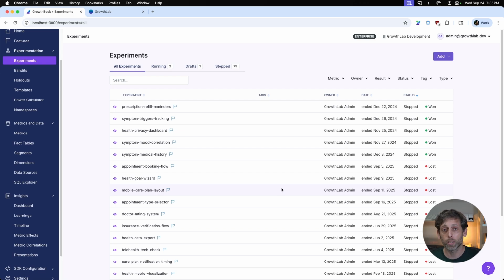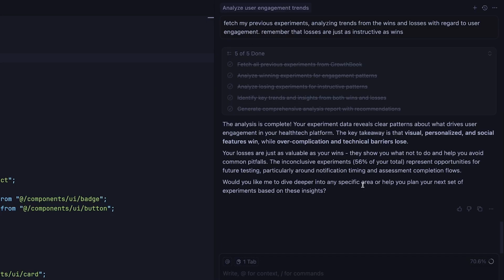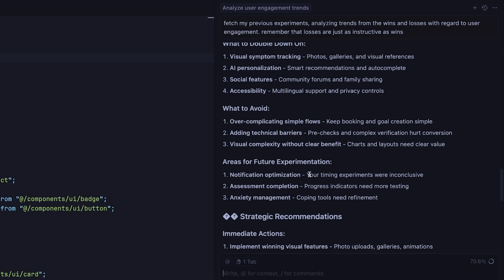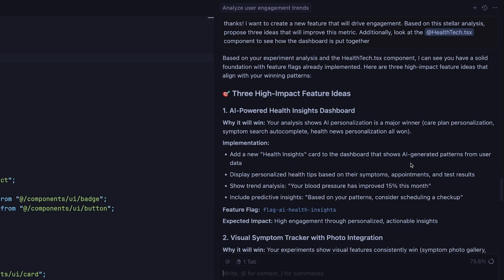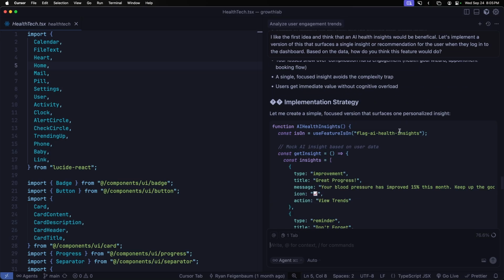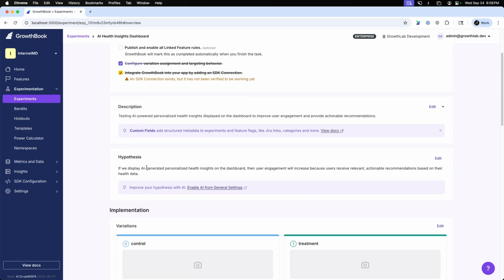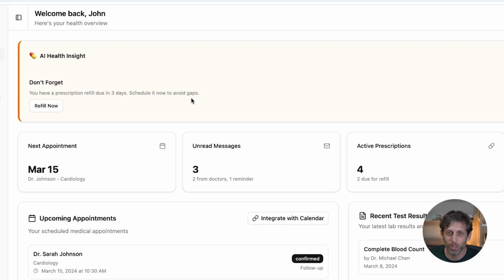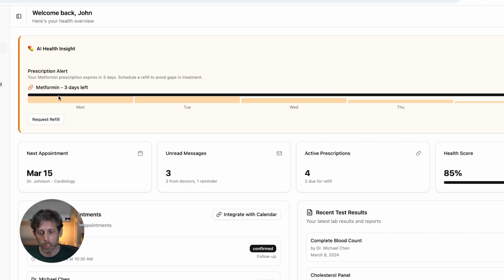How We Made AI Smarter Using Real Experiments (GrowthBook MCP Demo)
We fed 80+ experiments to AI. It learned what users actually want—then built and tested a new feature in minutes.

Watch how GrowthBook's MCP Server transforms AI from a code generator into an intelligent partner that understands real user behavior.

What happens:
- AI analyzes your experiment wins/losses to find patterns
- Generates feature ideas based on what actually works
- Creates the feature, flag, and A/B test automatically
- Goes from idea to testable prototype in under 5 minutes

- Cursor IDE

Timestamps:
00:59 - The Setup: GrowthBook + AI
02:25 - Teaching AI From Experiments
13:07 - Live Feature Build
16:38 - Why This Changes Everything

Your failed experiments aren't failures—they're training data for smarter AI.